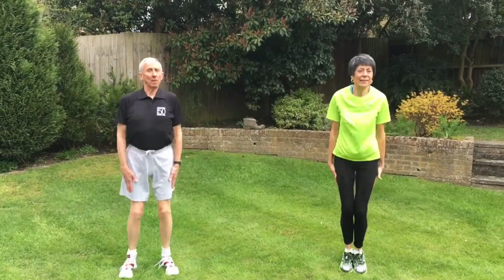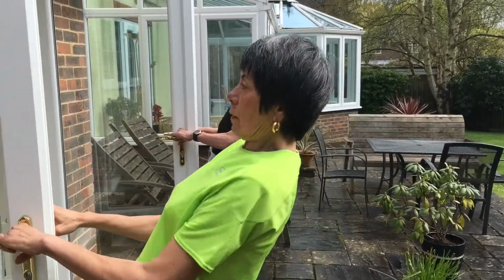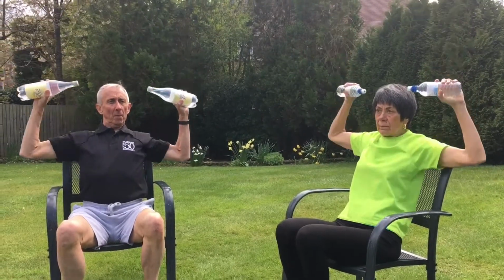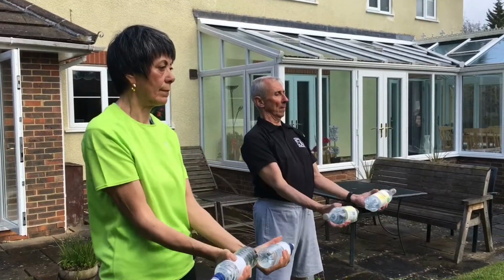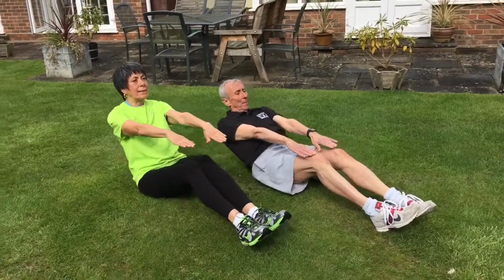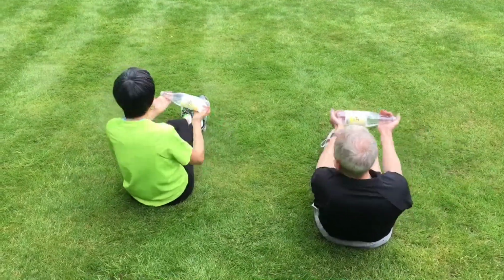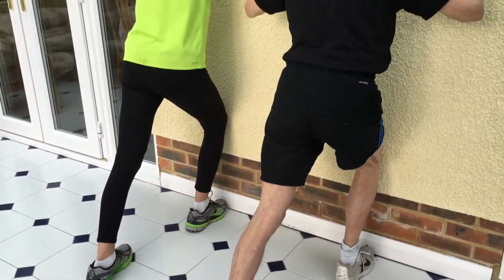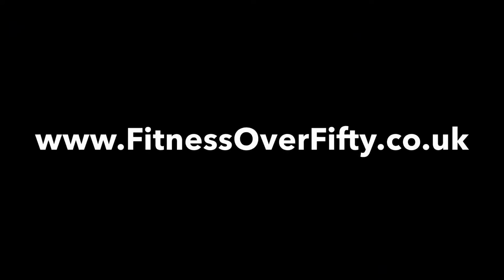Stage One workout for the over-50s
Here's a workout I've designed for people over 50 who want to workout at home.  It's the workout I recommend as part of Stage One of my Fat to Fit at Fifty Plan.

It features my clients Mike and Yvette, and of course, at this time, I wouldn't recommend you being this close to someone else during your workout unless you live with them.

The workout features strength exercises for all the major muscle groups, plus core strengthening and some flexibility movements.  It is comprised of:

1. A warm up, being 30 seconds of running on the spot then 30 seconds of jumping jacks

2. Strength exercises: 10 repetitions of each as a single set - adding more repetitions and a second set when comfortable

2.1 Chest - Press-ups or push-ups including kneeling variant
2.2 Upper Legs (1) - Air squats, keeping arms horizontal
2.3 Back - Door pulls, ideally overhand grip
2.4 Calf - Step raises, full range up and down (dorsiflexion and plantaflexion)
2.5 Shoulders - Seated press, down to ear height
2.6 Upper Legs (2) - Raised lunges, 10 each side
2.7 Biceps - Keeping upper arms welded to side torso
2.8 Upper Legs (3) - Bottle squats (or Goblet squats), keeping head up and facing front

3. Core exercises: for abs area as a stabilisation or fixator muscle group - again start from 10 repetitions (or 10 each side) and build up

3.1 Elbow plank - keeping body straight - try 30 seconds and build up to 2 minutes
3.2 Upper abs - curling the chest and upper body towards the knees, low and slow
3.3 Side abs or Obliques - twist as far as possible each side
3.4 Lower abs - bringing the knees and lower body towards the chest

4. Flexibility and balance - hold 20 seconds of each (or each side)

4.1 Quads - best done with  backside touching heels
4.2 Hamstrings - keeping knees locked, curl toes towards your head
4.3 Calf - ensure rear leg is locked straight and heel flat on ground
4.4 Upper back and rear deltoid - stretch by maximising range
4.5 Triceps - walk the fingers down the vertebrae to get the best range
4.6 Rotator Cuffs - try to get back of hand (and as much of lower arm as possible) on the ground